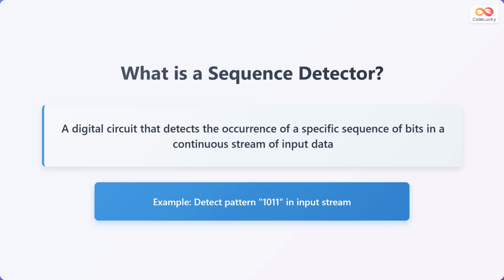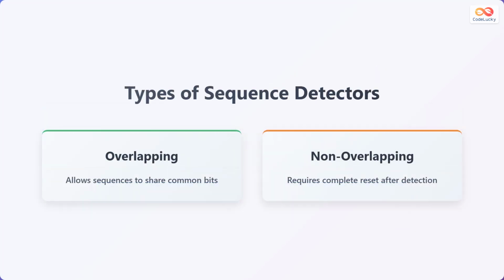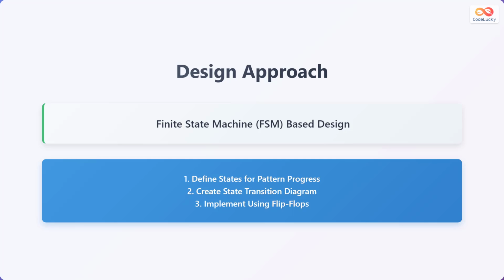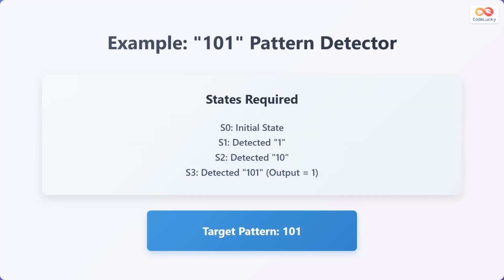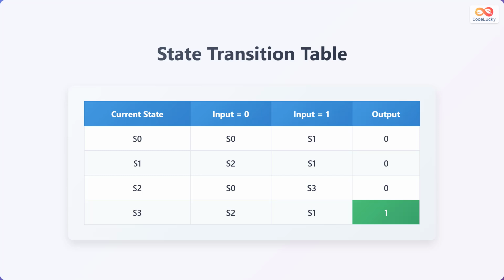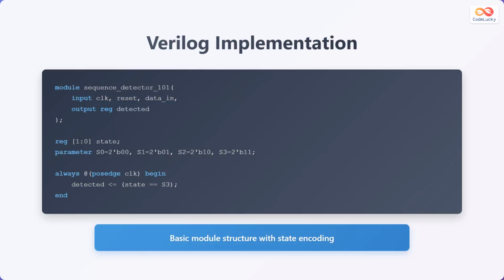Sequence Detectors: Digital Logic Design Explained for Beginners!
Dive into the world of digital logic with our beginner-friendly guide to Sequence Detectors! 🚀 Learn how to design circuits that can identify specific bit patterns in a continuous data stream. This video is perfect for students and hobbyists eager to understand fundamental concepts in digital design.

We'll break down complex ideas into easy-to-understand segments, starting with the basics of what a sequence detector is and exploring the two main types: overlapping and non-overlapping detectors. Discover how Finite State Machines (FSMs) are used to design these circuits and follow along with a practical example of creating a '101' pattern detector. 💡

This video covers state transition tables, Verilog implementation, and real-world applications such as protocol synchronization, error detection, and security systems. By the end, you'll have a solid grasp of how FSM-based design enables efficient pattern detection in digital systems. 🎉

Chapters:
00:00 - Sequence Detectors
00:17 - What is a Sequence Detector?
00:40 - Types of Sequence Detectors
01:19 - Design Approach - State Machine
01:54 - Example: 101 Pattern Detector
02:24 - State Transition Table
02:57 - Verilog Implementation
03:40 - Applications & Summary
04:00 - Outro